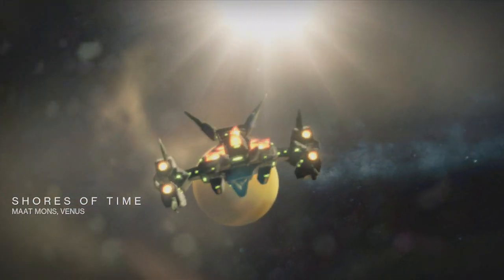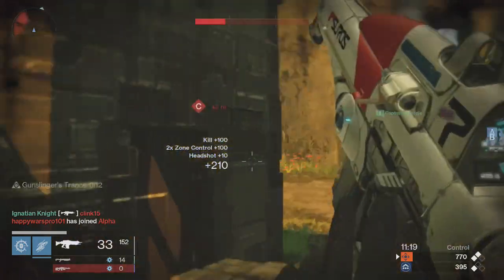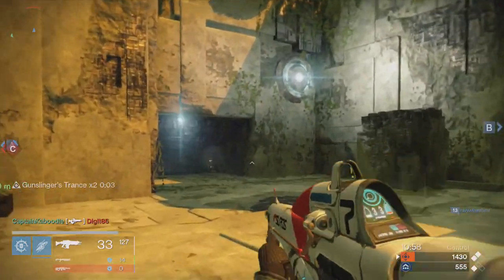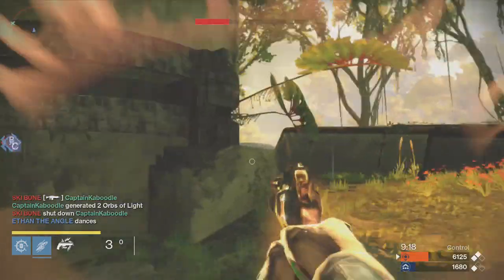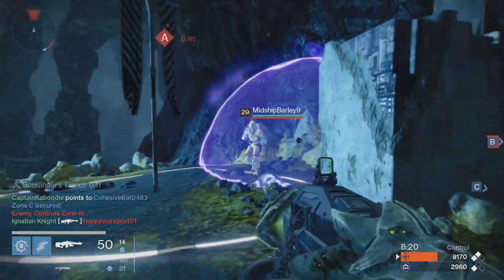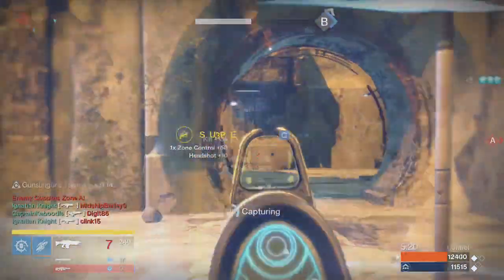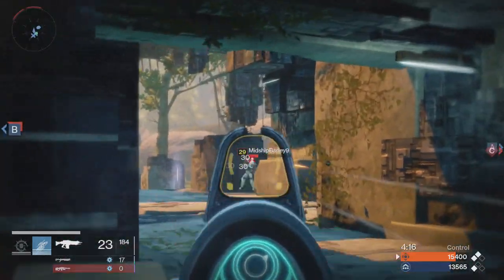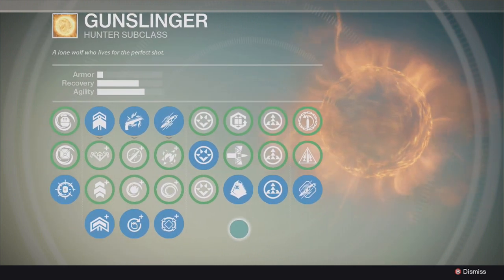How To: Destiny Beginners Crucible Guide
This video contains Destiny gameplay in the Crucible game mode Control as well as